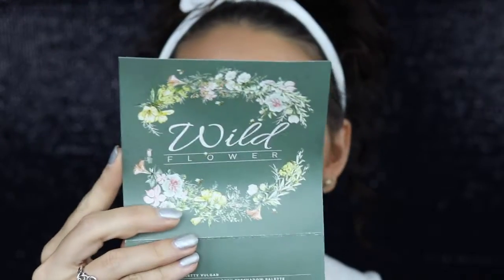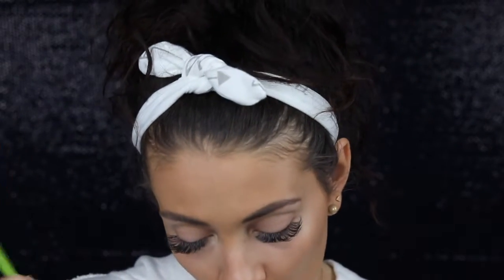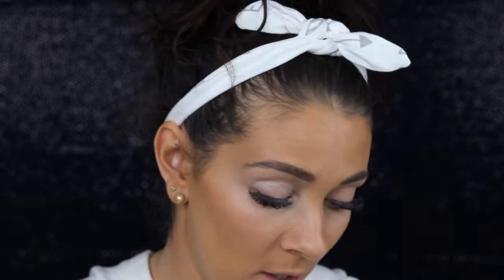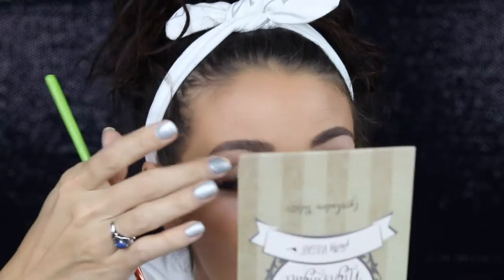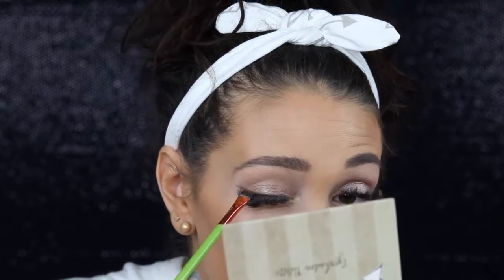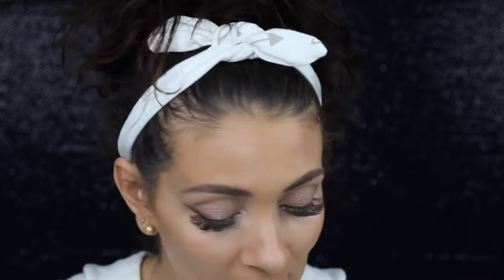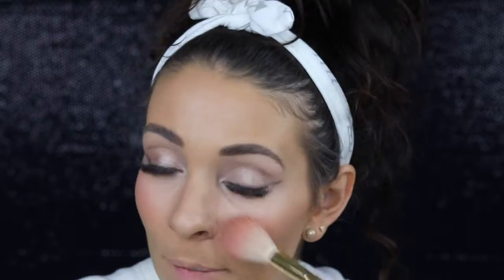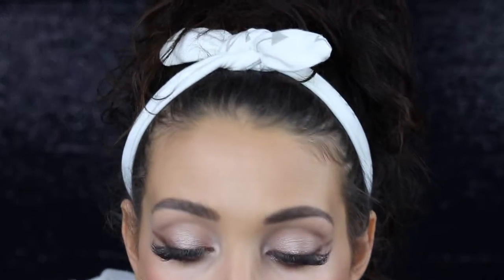BoxyCharm August UNBOXING | Try on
✔ S N A P C H A T |  Jackiieebx3

✔ I N S T A G R A M | Jackiieebx3